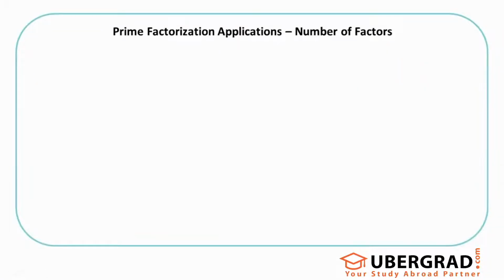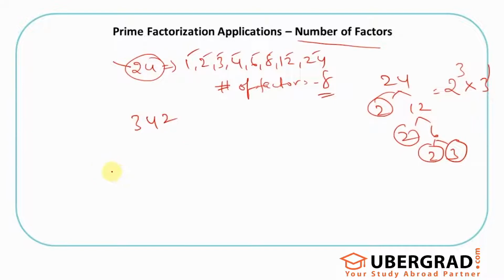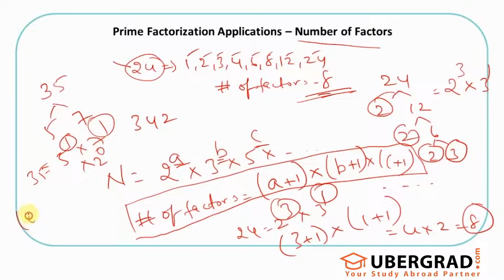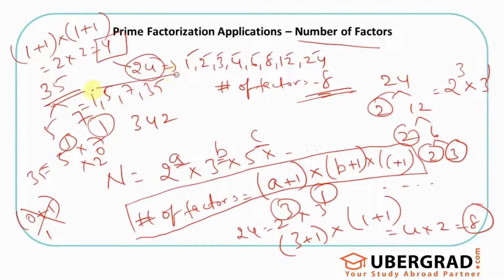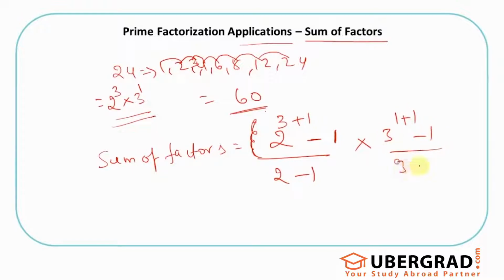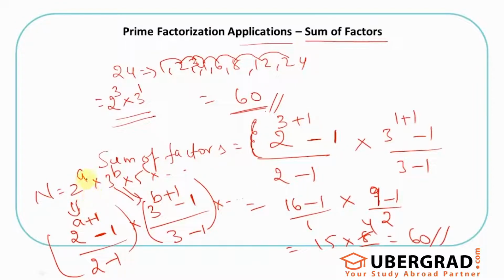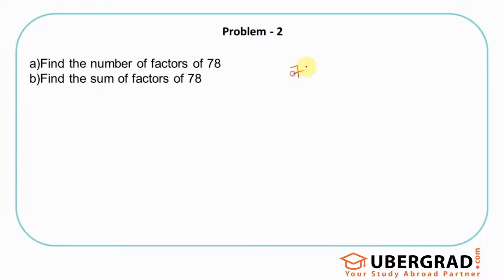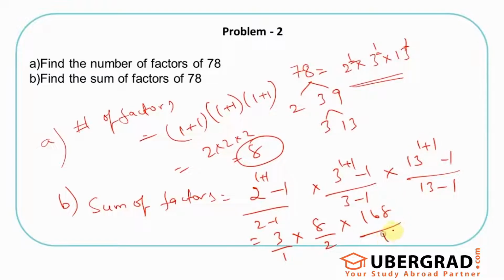Numbers 13 (Prime Factorization - Applications)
We shall continue with  applications of Prime Factorization in this concept video along with few simple tricks to solve tricky questions.